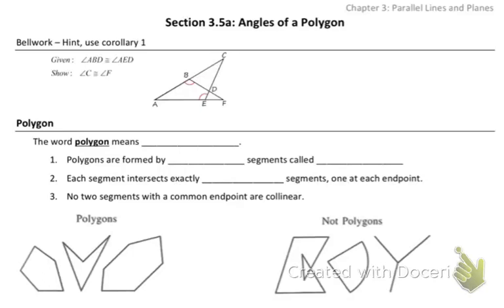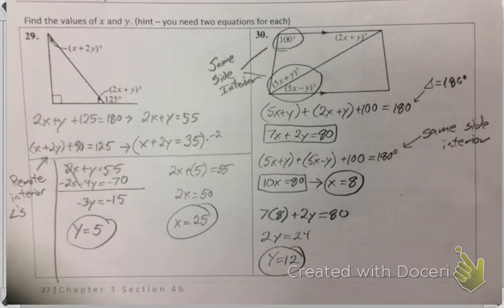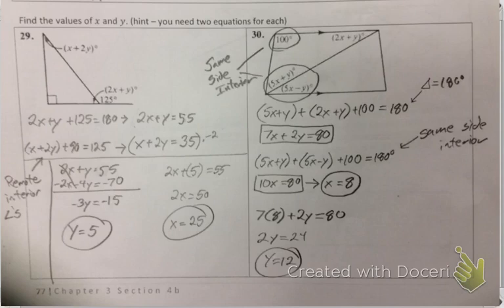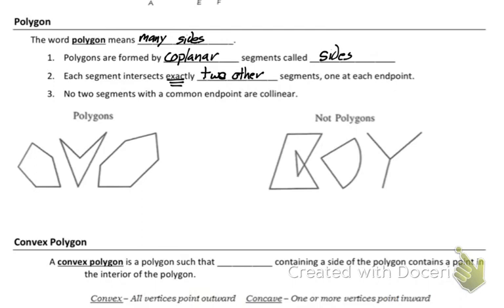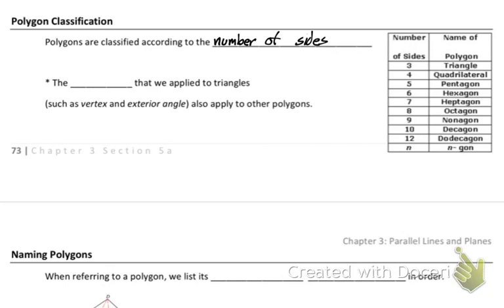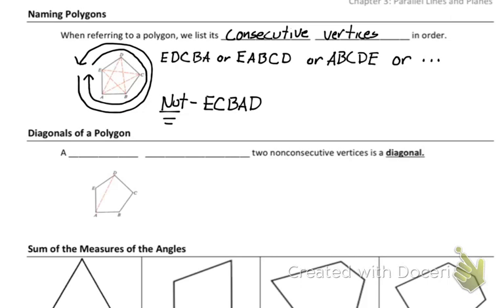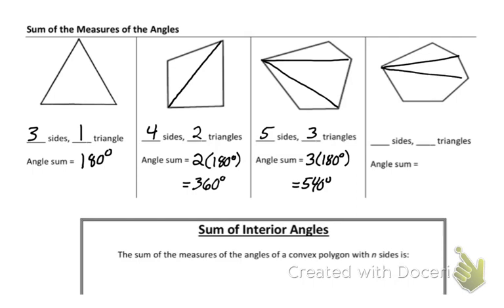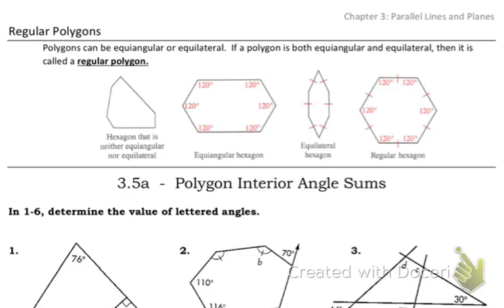Geo 3.5a (10/13)